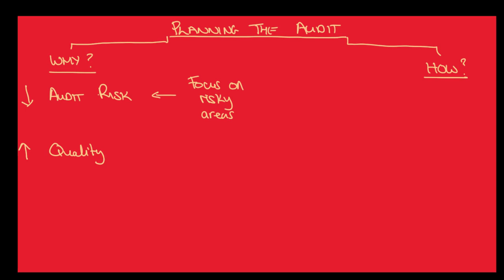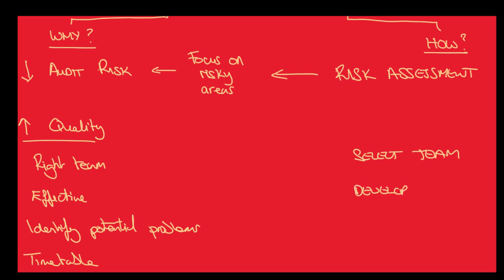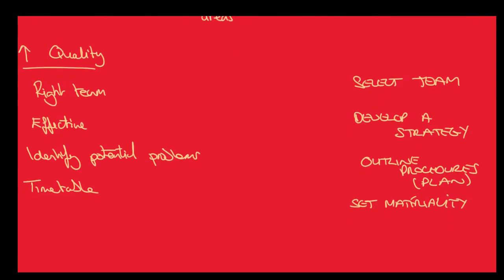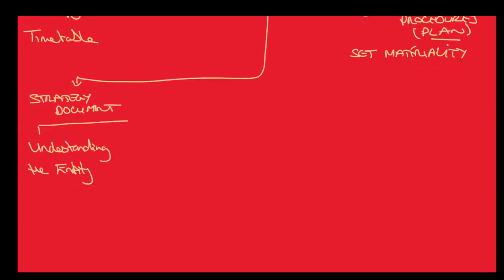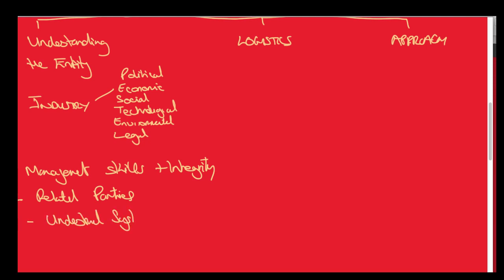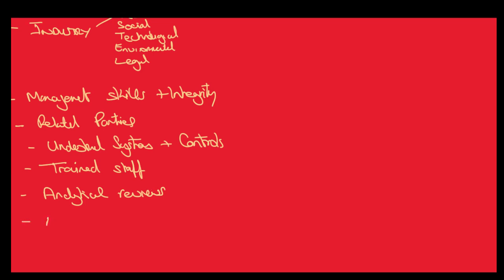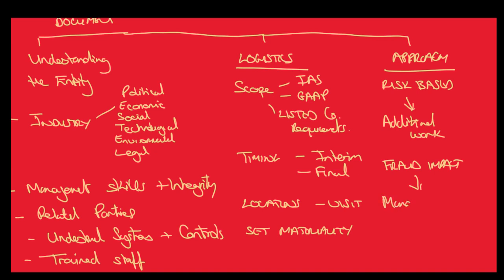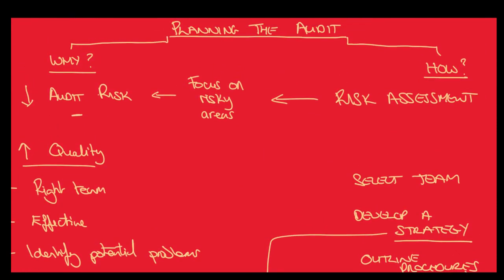Audit Planning - ACCA AUDIT - LEC # 13-01